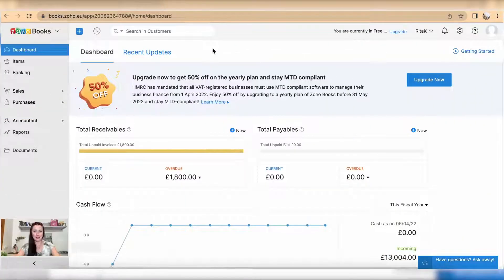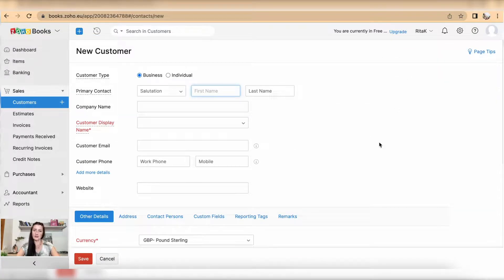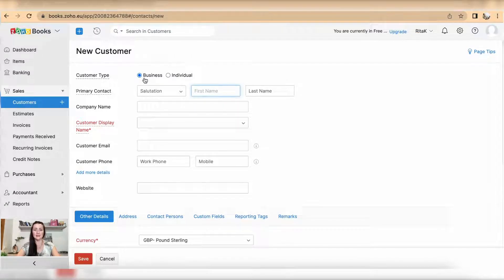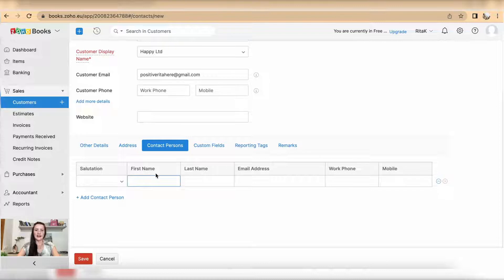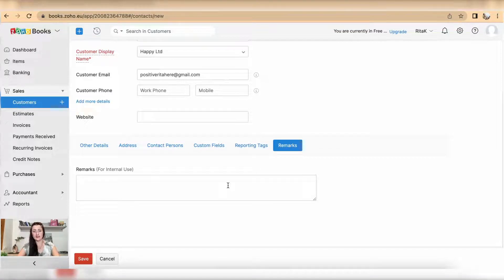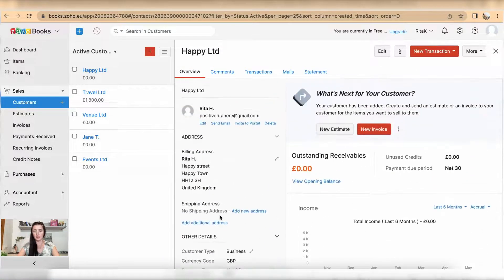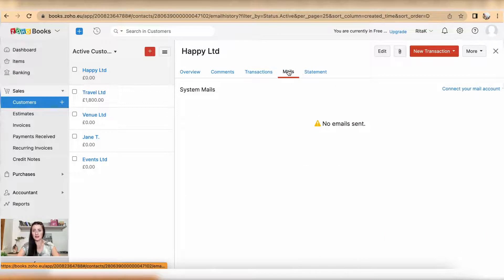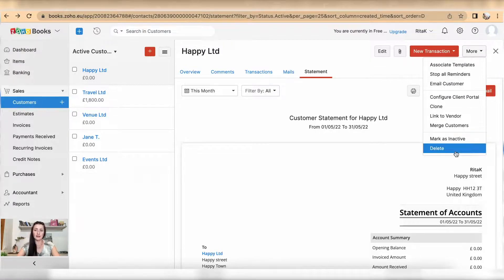How to add new customer in Zoho Books?